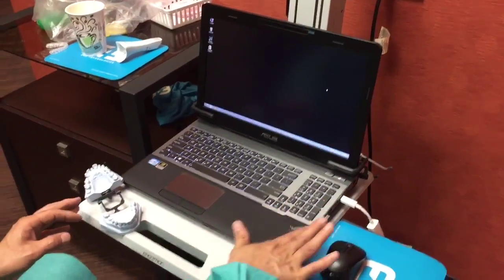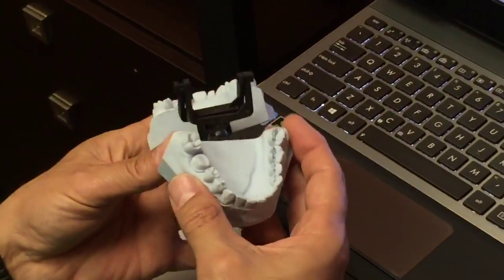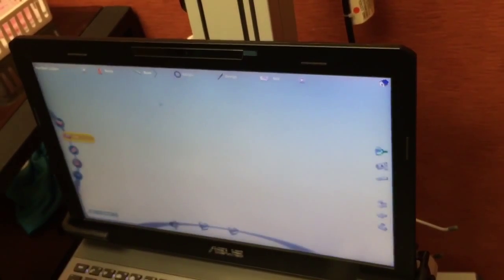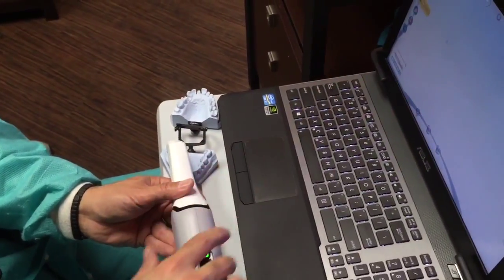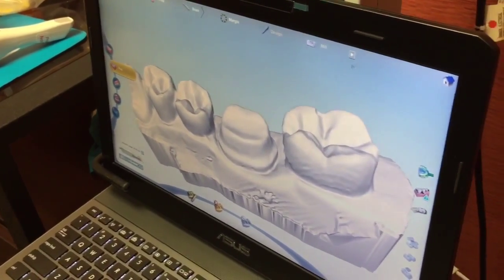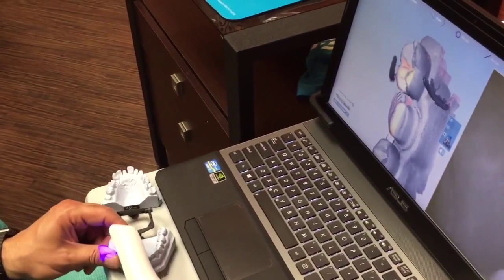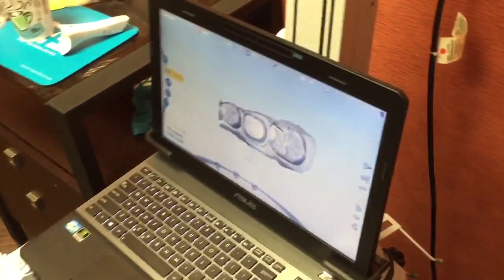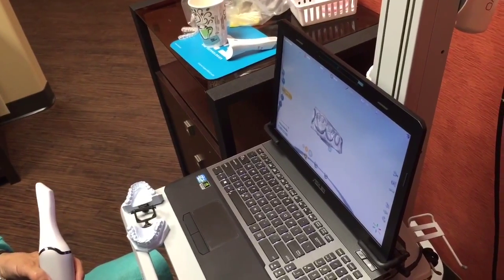Dental E4D part 1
Staff E4D tutorial on scanning crown preps for same day restorations.